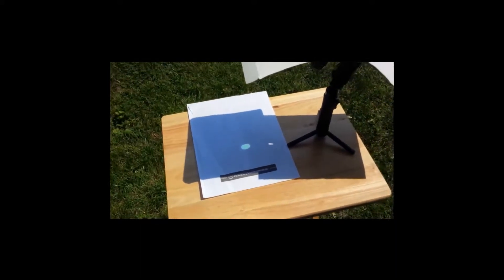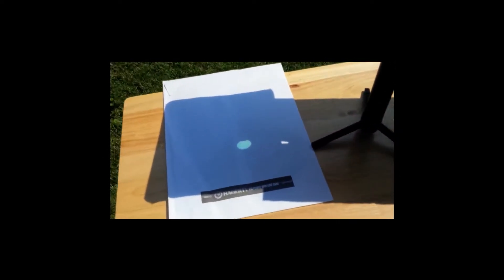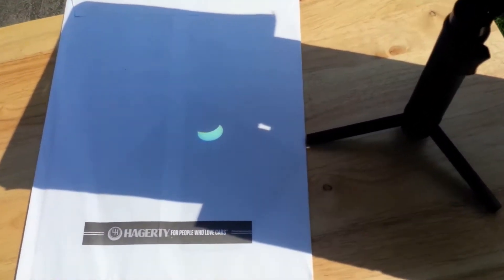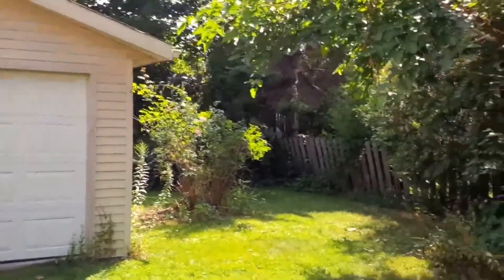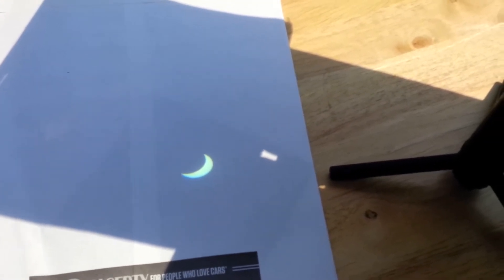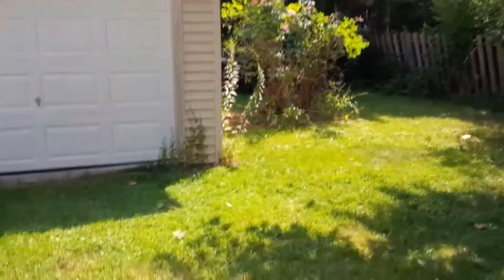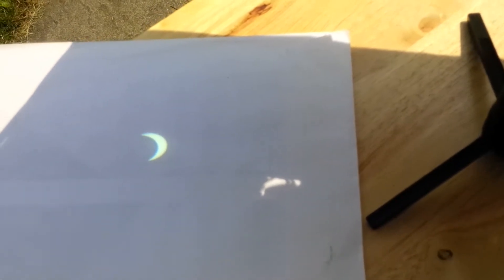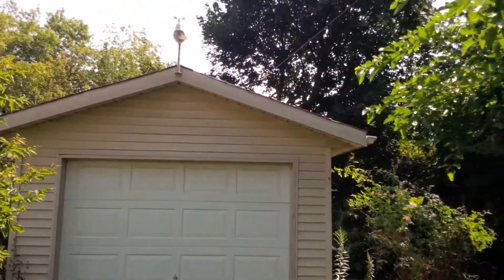Solar Eclipse 2017 at the Sunny Etobicoke Solar Observatory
Here is my backyard Eclipse 2017 experience. Here in Toronto we got about 70% of total. It turned out much better than I expected. My phone recorded the first part rotated 90 degrees. I fixed that with Kdenlive video editor.